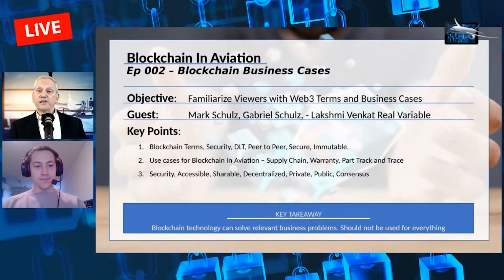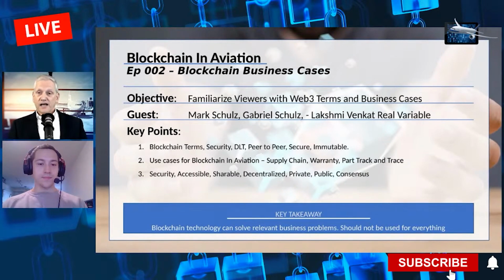Blockchain Business Cases | Blockchain In Aviation | Episode 002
Mark is passionate about Aviation, Digital and Helping people. He is the founder of DigitalAircraft and has almost 40 years of experience in the Aviation/Aerospace Industry, working hands-on with OEMs, Airlines and MROs in Operations, Engineering, Maintenance Training, Shop and Engine Operations.
Over his career, Mark has transitioned from being a consumer and user of IT Solutions to being a digital solutions provider. He leveraged his industry knowledge in starting and operating Aviation software companies and implementing digital solutions at over 250 Aviation and Aerospace companies.
Mark holds FAA A&P and Commercial Instrument Multiengine Pilot Certificates. He completed his undergraduate studies in Engineering at Purdue University before going on to complete his MBA at the University of Denver.